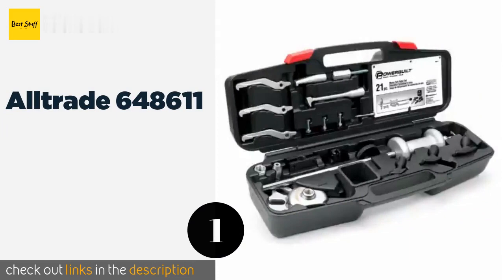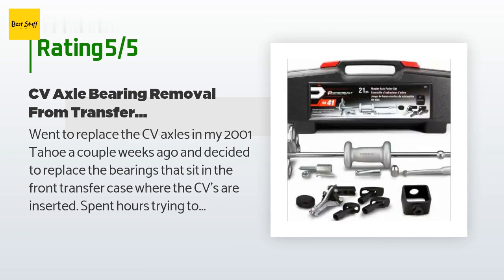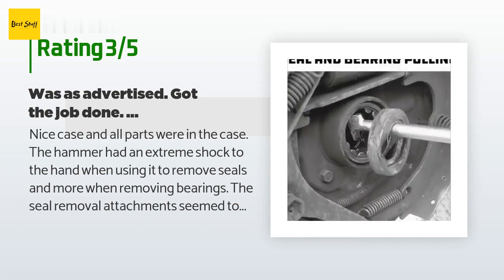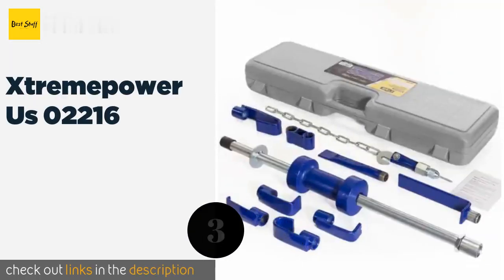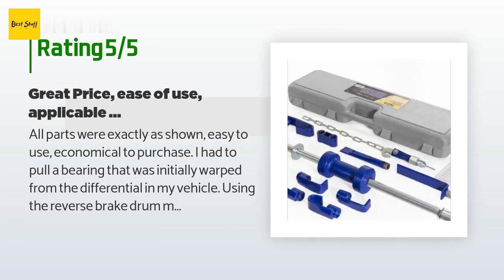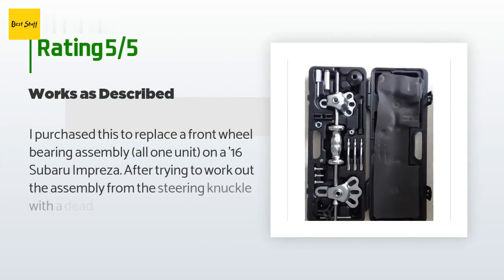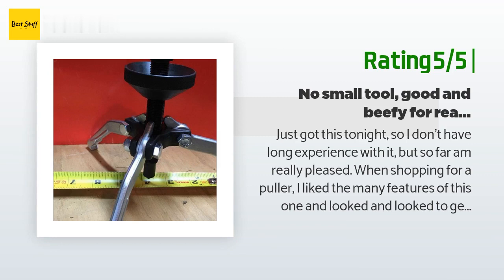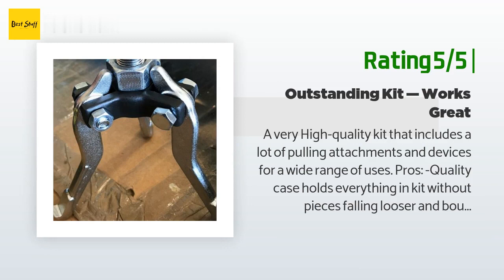🌵5 Best Slide Hammers 2020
1 - Alltrade 648611:
✅ Amazon US
🌏 Amazon International

2 - Cta Tools 8090:
✅ Amazon US
🌏 Amazon International

3 - Xtremepower Us 02216:
✅ Amazon US
🌏 Amazon International

4 - Otc 4579:
✅ Amazon US
🌏 Amazon International

5 - Gear Wrench 41700 D:
✅ Amazon US
🌏 Amazon International